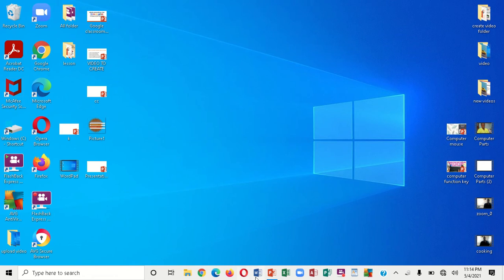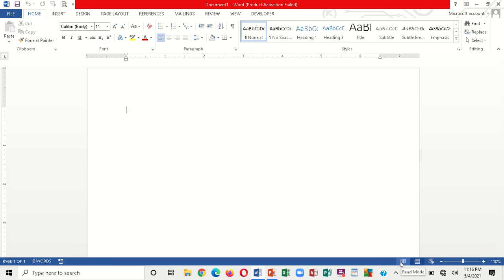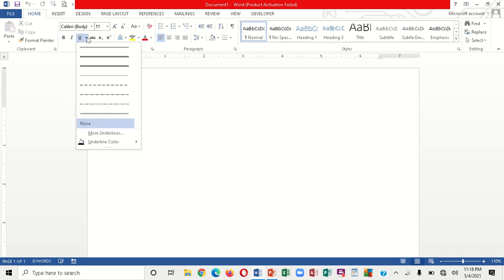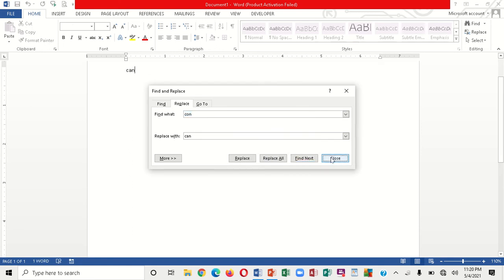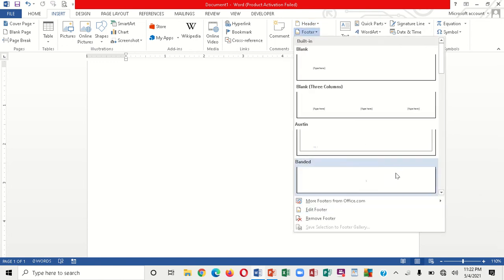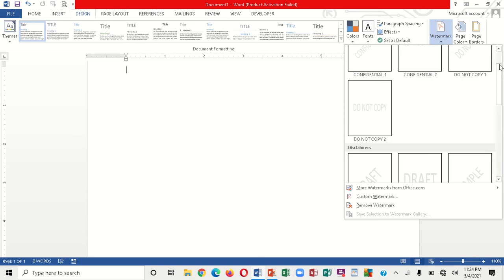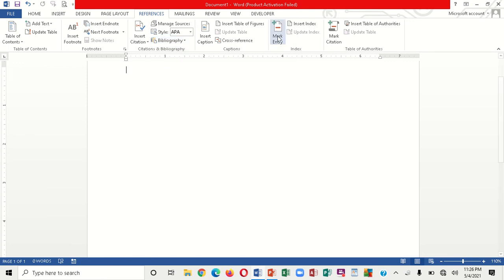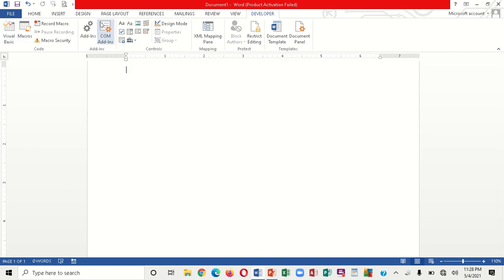How to Use the Basic Function in Microsoft Word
This video is to help you learn  the "Basic Functions" in Microsoft  Word.